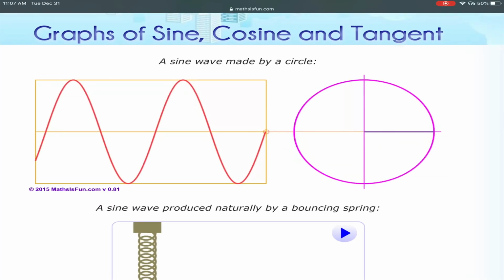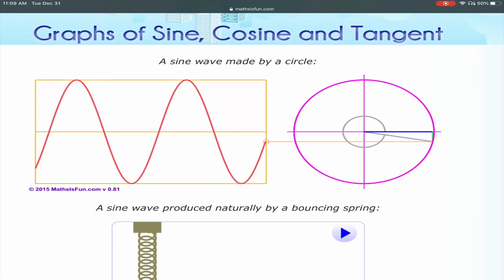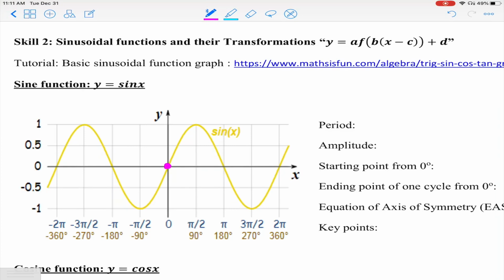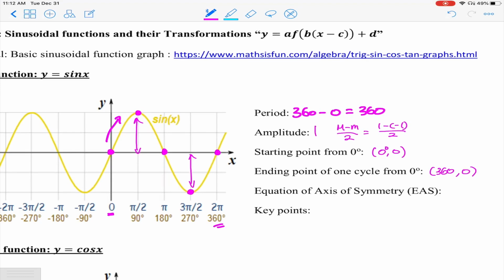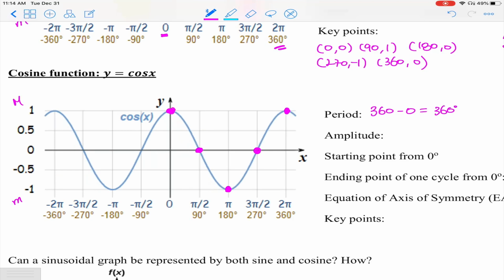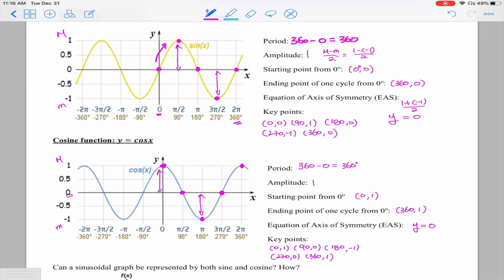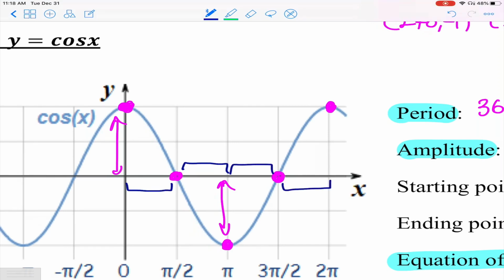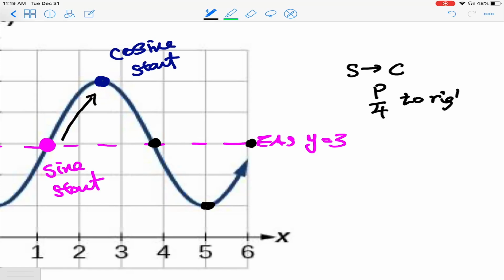Trigonometric function skill 2 Sinusoidal function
Apologies for the brief wind noise in the beginning.